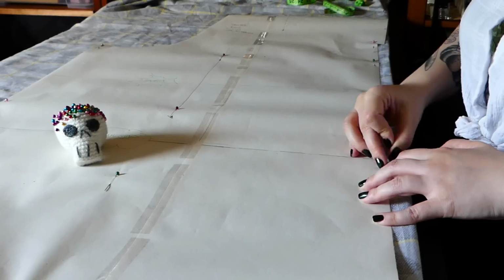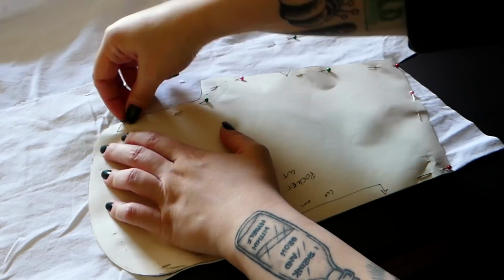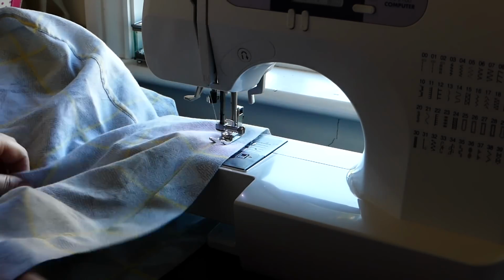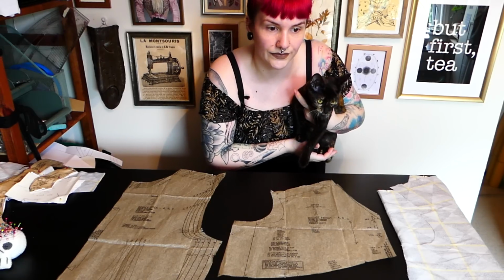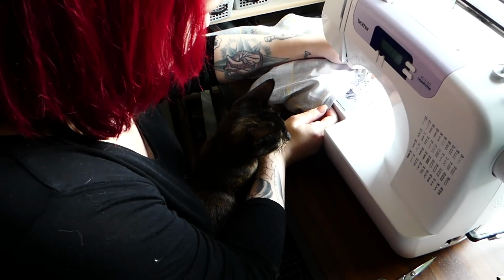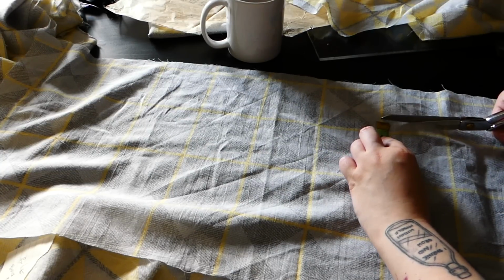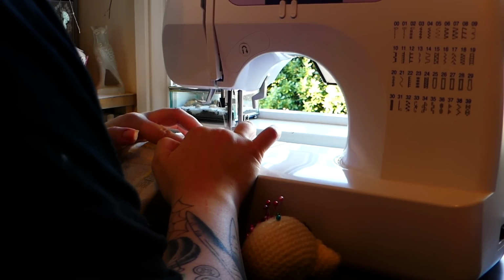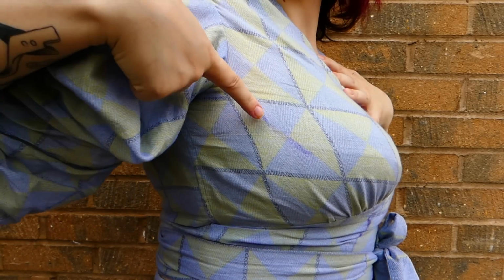Sewing 40’s style SUMMER CLOTHES from bedsheets (just in time for the end of summer 😭)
It was a lot of fun (and a lot of work) upcycling these bed sheets into some summer outfits/a new summer wardrobe, but I am SO HAPPY with how they came out!

And while the splotchy fabric dye results are unfortunate, they're still totally wearable and I will absolutely be wearing them! Sewing with recycled or upcycled materials is always a bit of an experiment, but I enjoy having a cool me made wardrobe section enough that it makes all the surprises and mishaps worth it. 😅

Also, I'm totally in love with how these vintage style/40s style trousers (or pants, for those on the other side of the Atlantic) look on me and fit me! I knew wide legged trousers were a good look for me, but I didn't realise HOW good until I was editing the footage!

The patterns I used for these ~highly altered~ garments are based on are Style 3988 (trousers), NEW LOOK N6594 (blouse) and McCall’s Costumes M4696 (puffy sleeves).

SUPPORT ME:

By becoming a patron and getting additional content like an Aftershow for every project and occasional freebies as thanks for your ongoing support!

Or if that feels like too much of a commitment right now, don’t worry.

You can also follow me on the Social Medias!